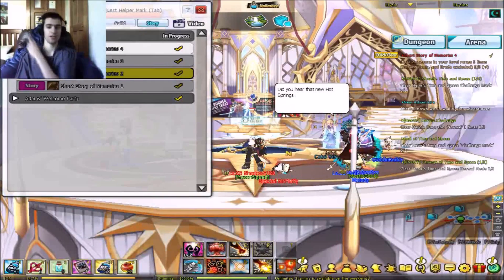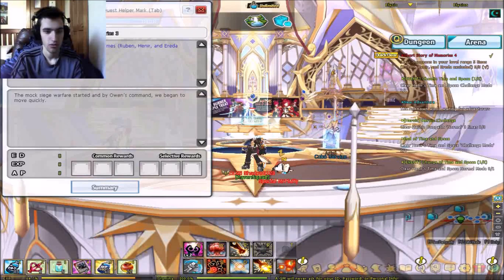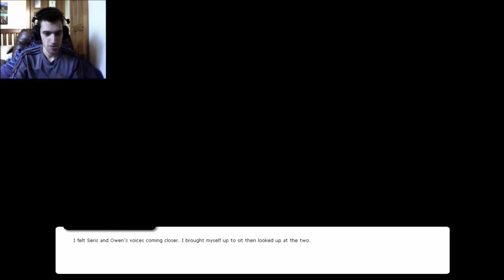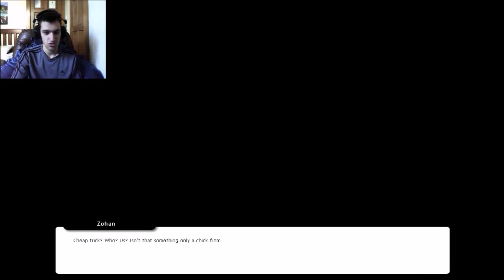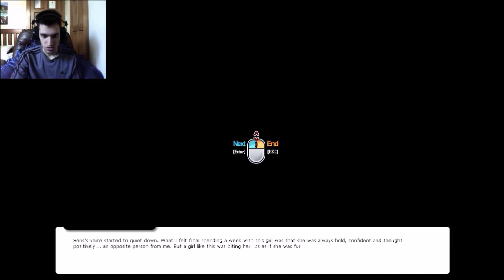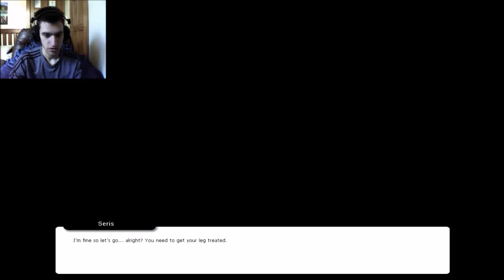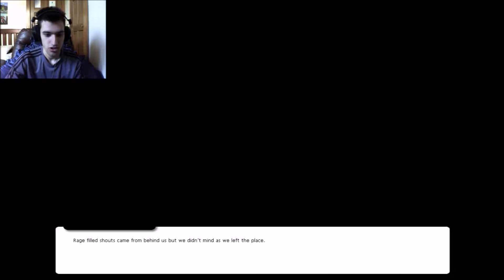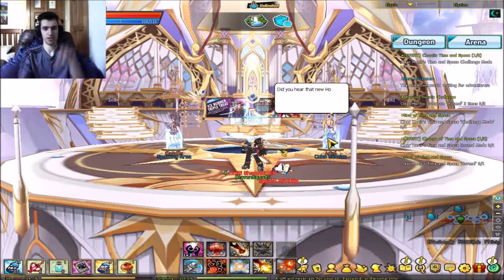Elsword Raven's Short Story of Memories part 4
Raven's team has won the Mock Seige Warfare! The other team tries to insult Raven's team just to take out their anger but Raven gets salty AF